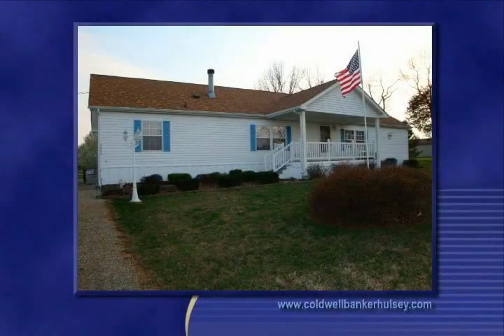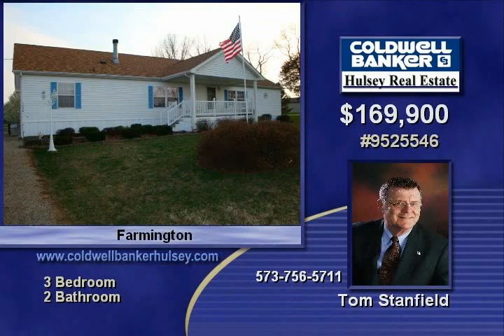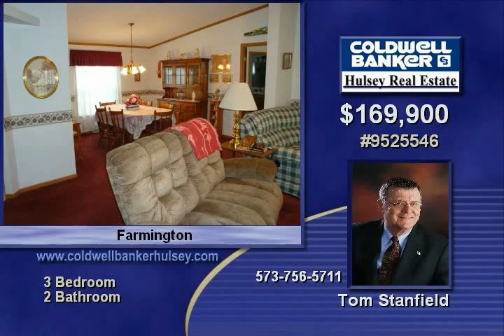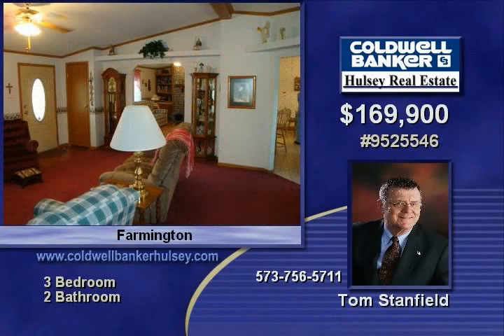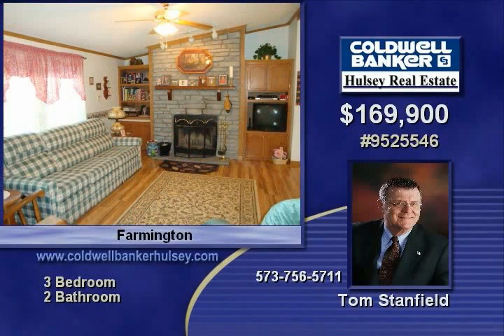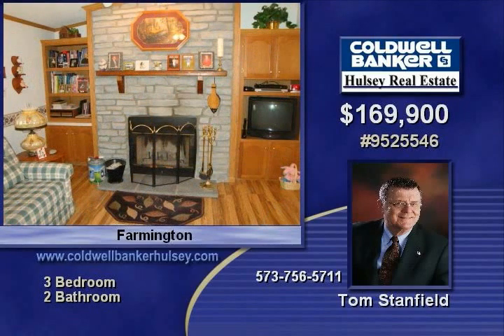4956 Copenhagen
Nice modular home on 1 acre m/l One car detached garage & 2 car detached garage/workshop Carport for RV

Video uploaded on Fri, 05 Mar 2010 12:15:49 -0600